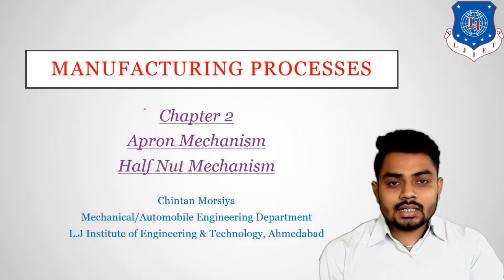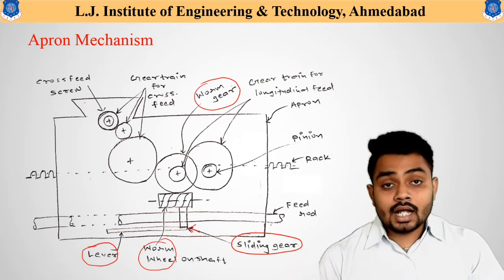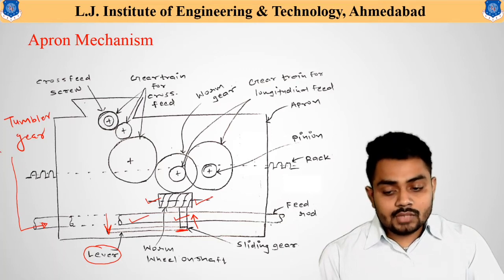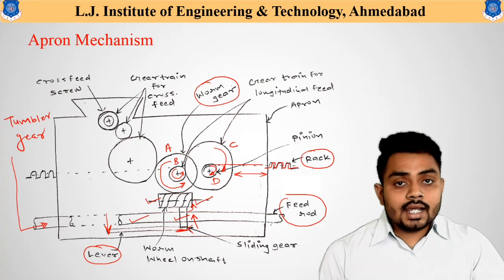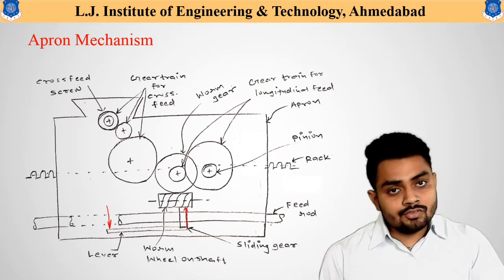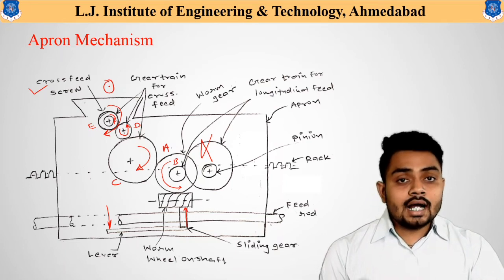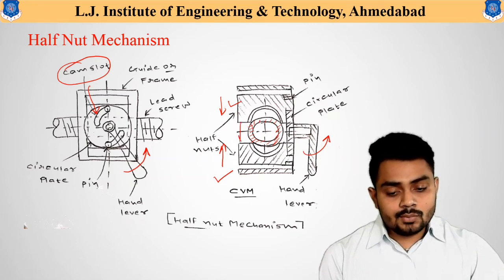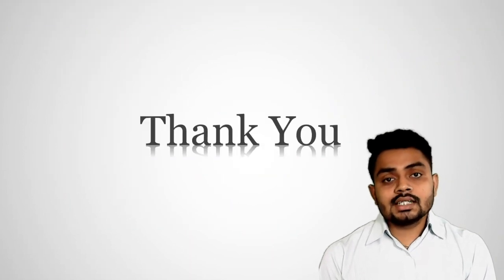L 12 Apron and Half Nut Mechanism in Lathe Machines | Manufacturing Processes | Mechanical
Content covered in this Lecture:
Apron and Half Nut Mechanism in Lathe Machines